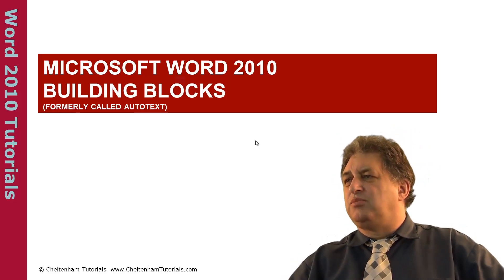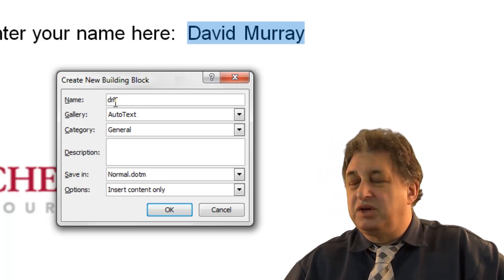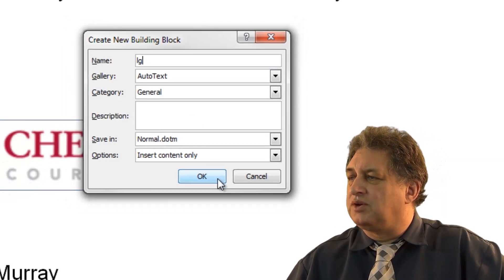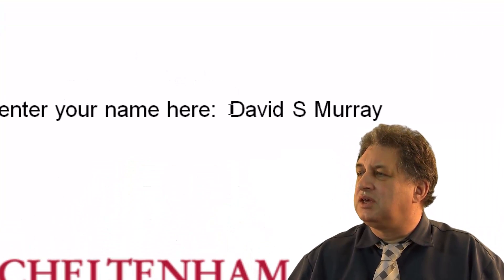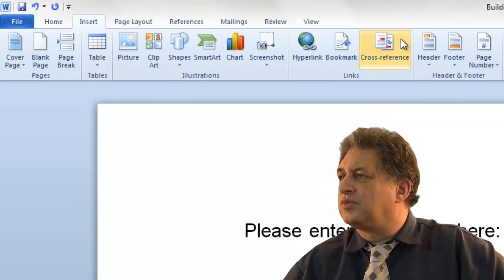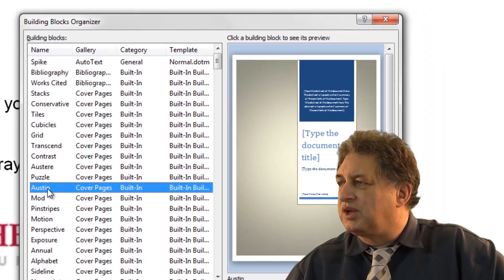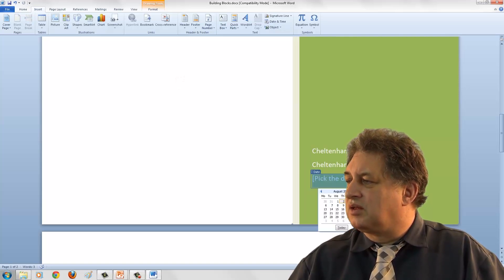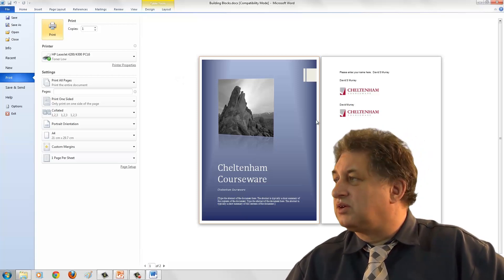Word 2010 Tutorial | Building Blocks | Full Training Course